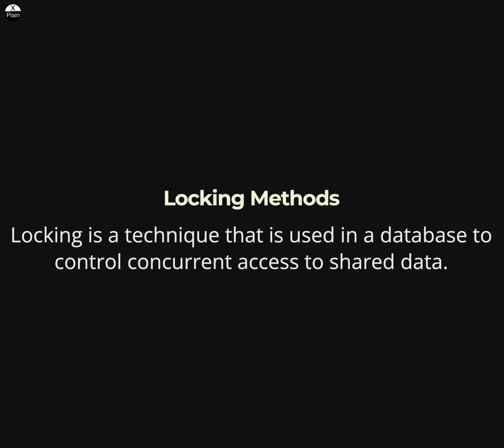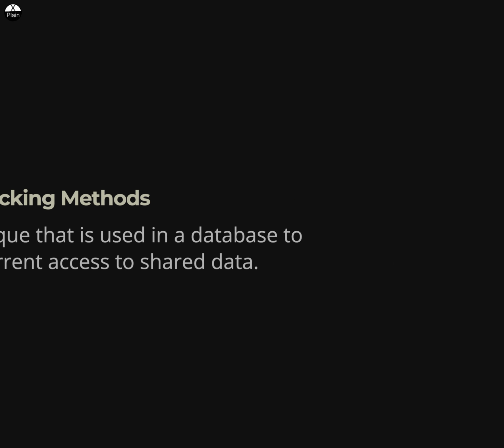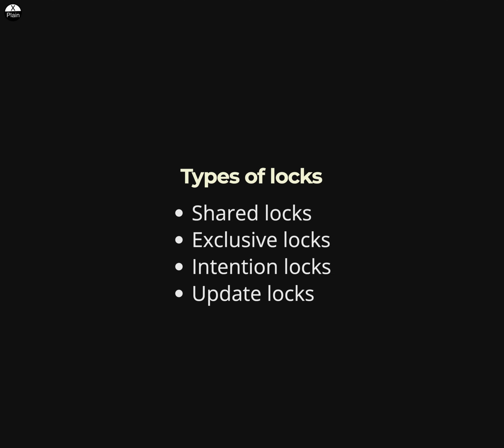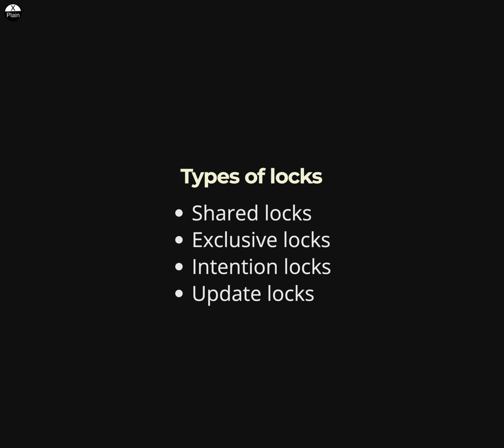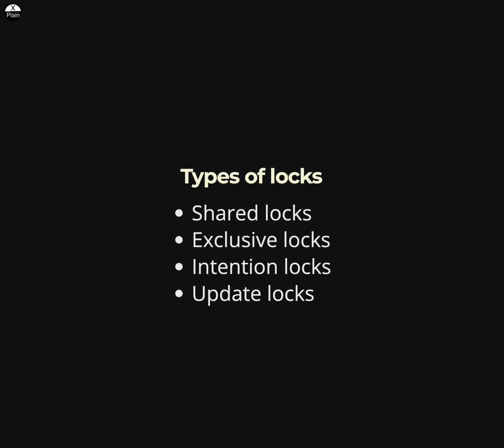Locking methods in the database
Locking is a technique that is used in a database to control concurrent access to shared data.

Types of locks
* Shared locks
* Exclusive locks
* Intention locks
* Update locks

SQL tutorial
DBMS concepts
Database management systems concepts
SQL concepts
DBMS training
Database management systems training
SQL training
DBMS course
Database management systems course
SQL course